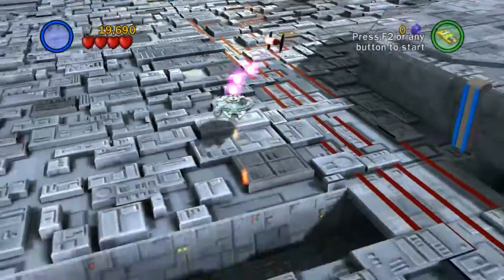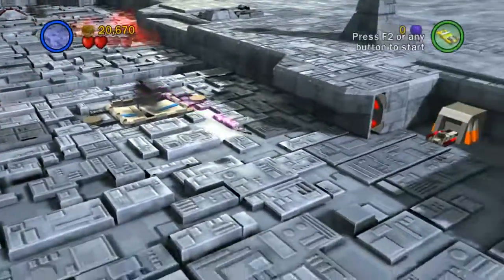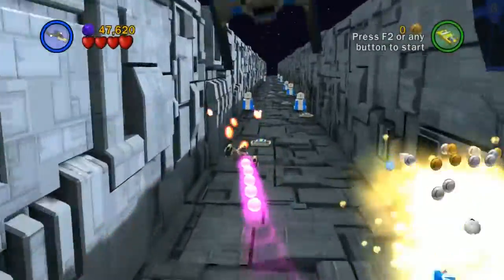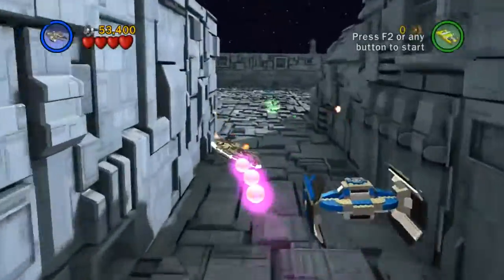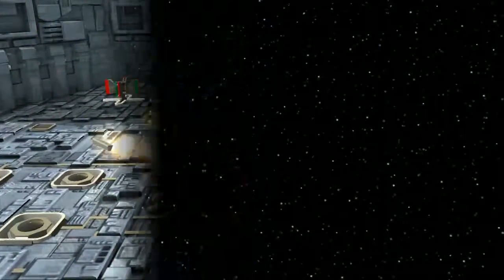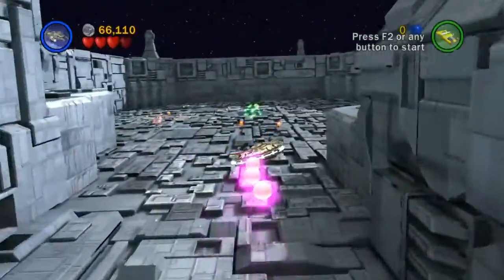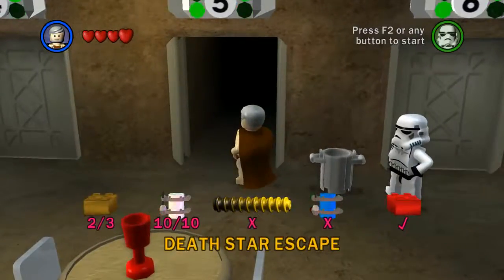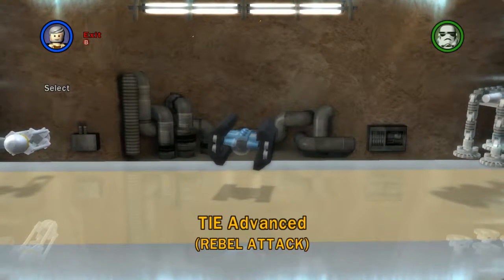LEGO Star Wars: The Complete Saga Ep.16 | Rebel Attack Pt.02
New and Updated Socials Links:
Playing Traveller's Tales' game LEGO Star Wars: The Complete Saga.
Gameplay of the final part of the 'Rebel Attack' level